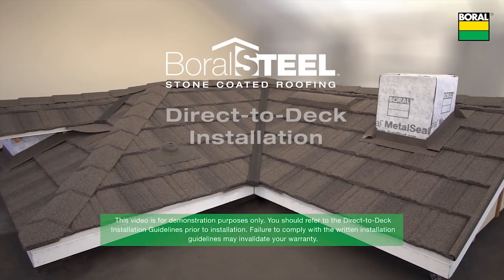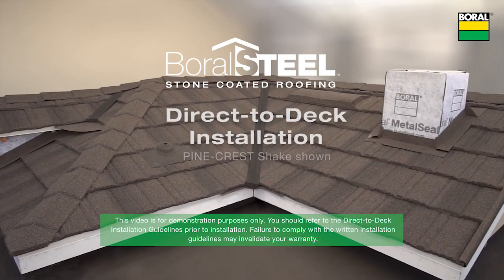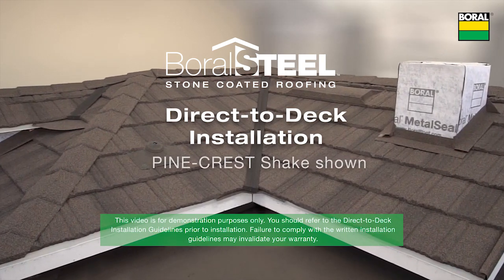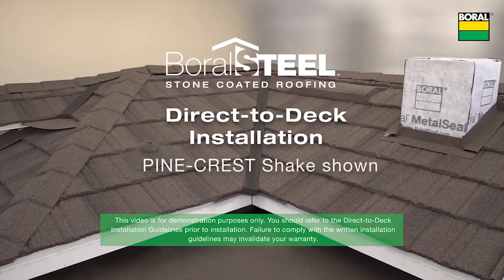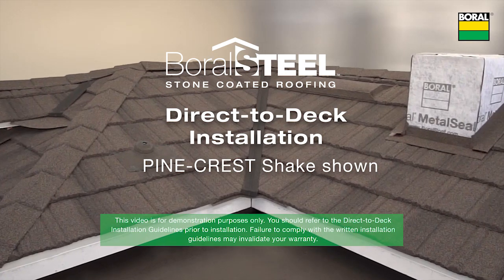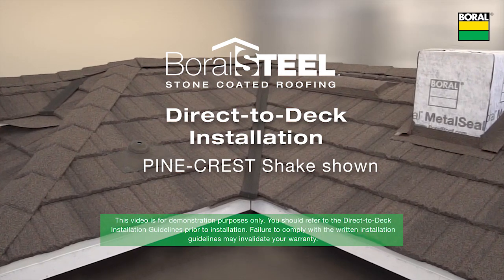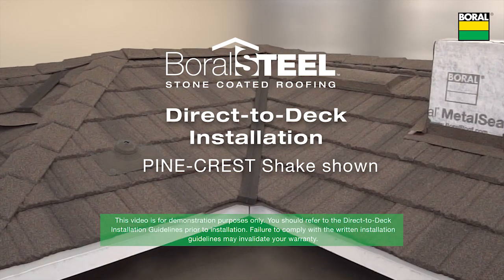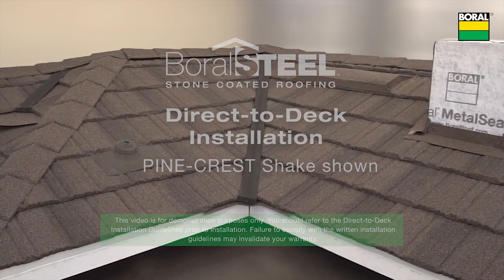Boral Steel | Chapter 1 - Pine Crest Shake - Introduction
An Installation Series of Boral Steel Pine Crest Shake

BoralRoof.com